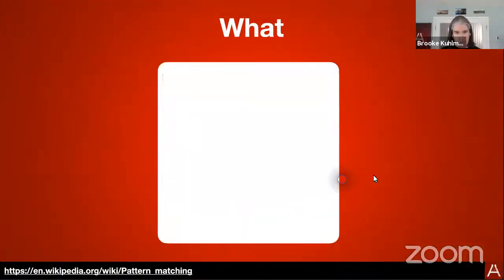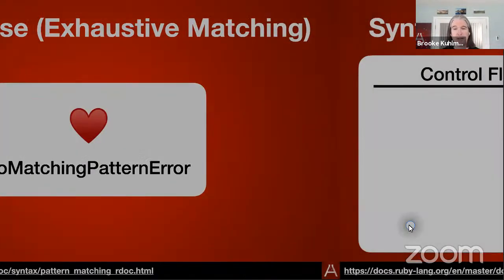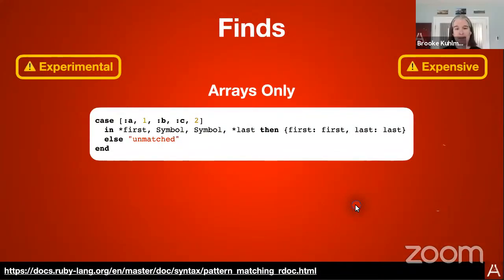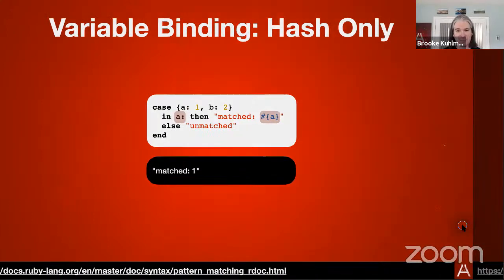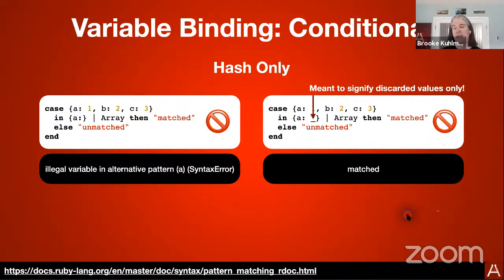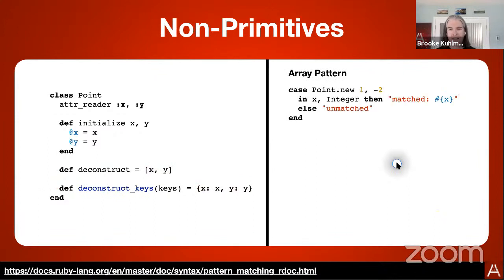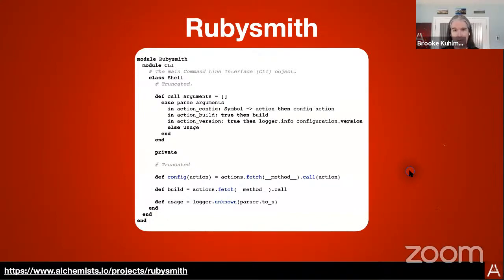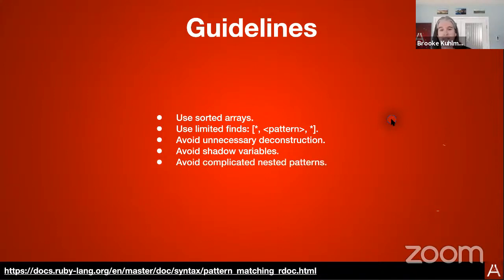Ruby Thursdays: Ruby Pattern Matching (Zoom)